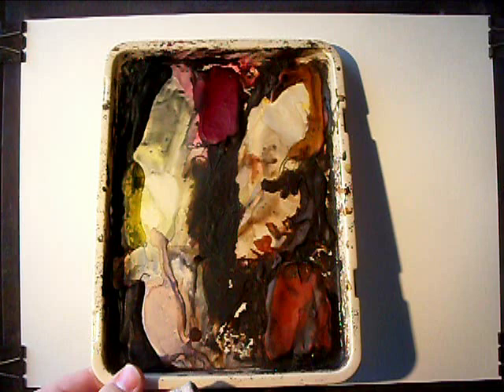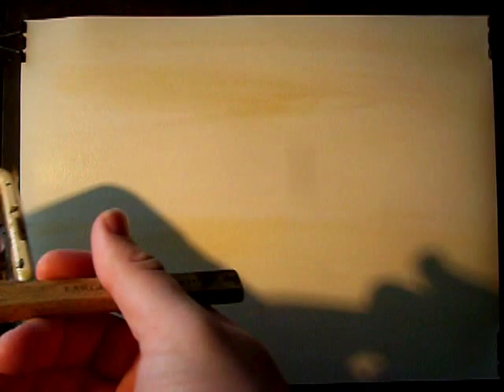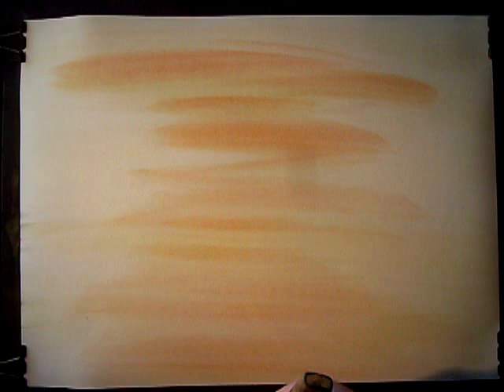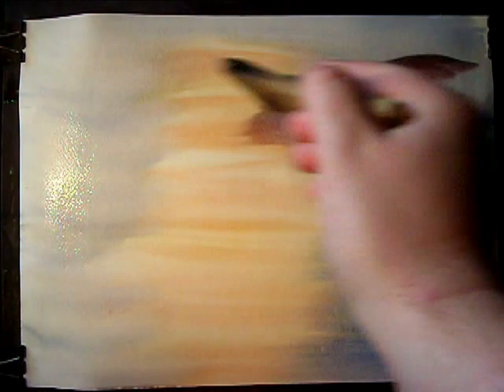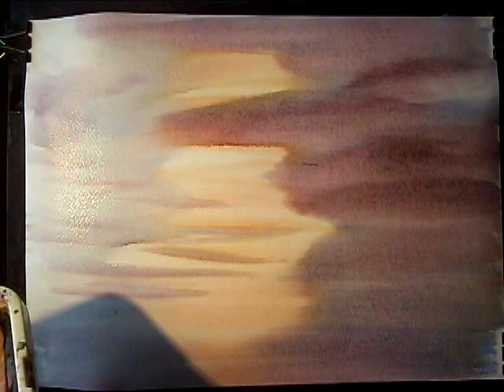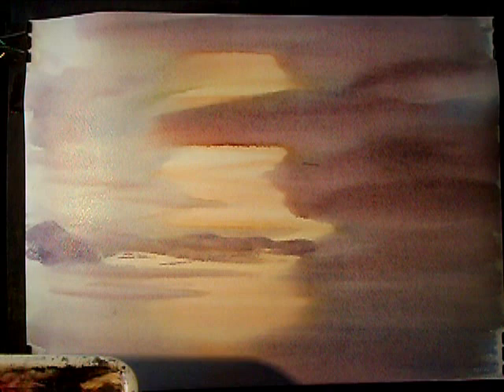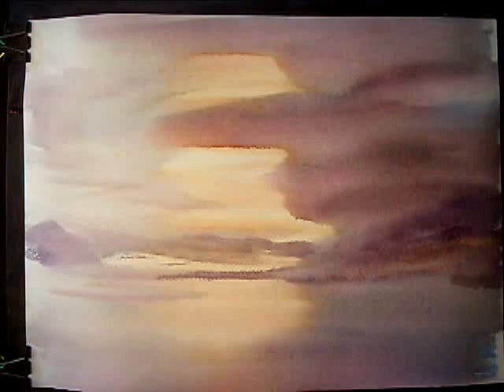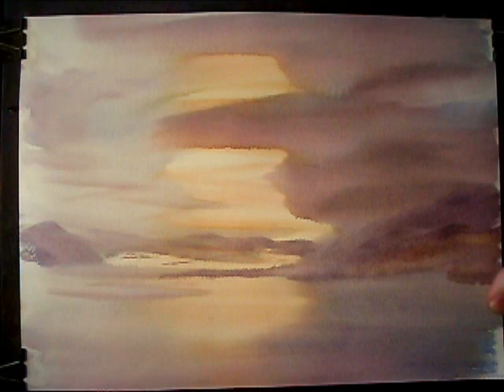Watercolour Painting from Imagination of Scottish Landscape #1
Watercolour landscape painting tutorial featuring an imaginary scene from the Scottish wilderness.

1. and enter my world of watercolour where you’ll see exclusive videos, articles, reference photos and much more! Get 2 months FREE with annual membership! Put simply, Patreon is my main source of income and it’s only with the support of my patrons that I can continue to find the time and resources to make these videos.

2. READ MY BOOKS ➤

4. DONATE ➤ Your donation keeps my YouTube channel sustainable and funds future watercolour painting tutorials for all budding artists.

6. PODCAST ➤ Listen to my podcast ‘My Watercolour Diary’ where I answer your questions

7. MATERIALS ➤ These are the paints, paper and brush I use for painting watercolours:

8. SOCIAL MEDIA ➤ Let’s connect!